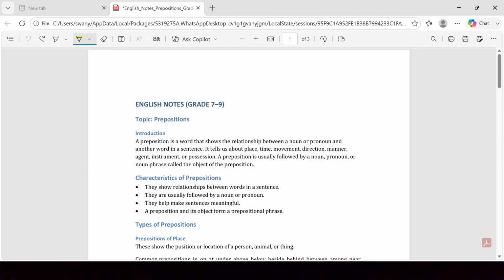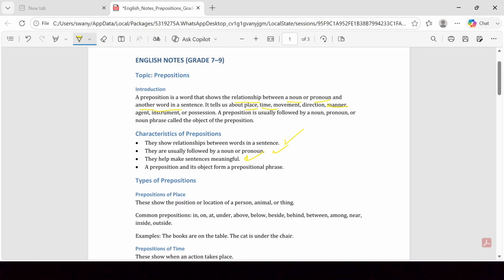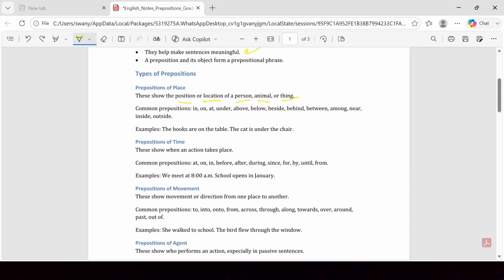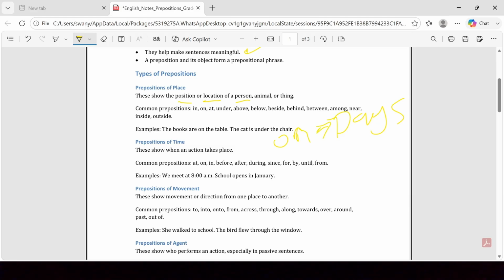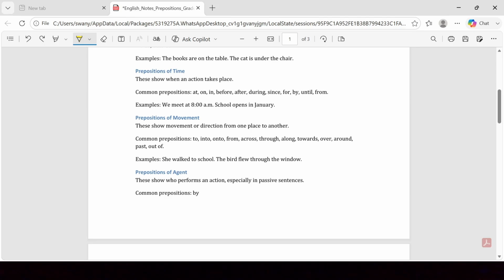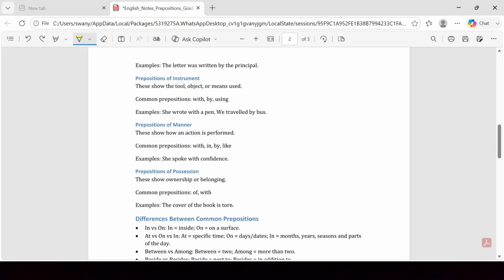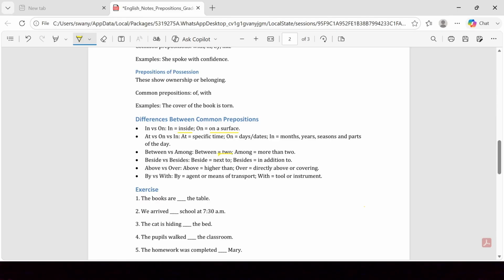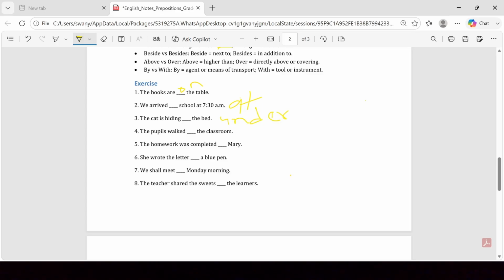English Grade 7–9 | Prepositions: Place, Time, Movement & More | Complete Lesson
Welcome to this English lesson for Grade 7–9 learners!

In this lesson, we explore Prepositions in a simple and practical way. You will learn the meaning of prepositions, the different types of prepositions, and how to use them correctly in sentences.

Topics covered:

Prepositions of Movement
Prepositions of Agent
Prepositions of Instrument
Prepositions of Manner
Prepositions of Possession
Differences Between Common Prepositions

This lesson is ideal for CBC learners, teachers, parents, and anyone who wants to improve their English grammar. Watch to the end, practise with the questions, and strengthen your understanding of prepositions.